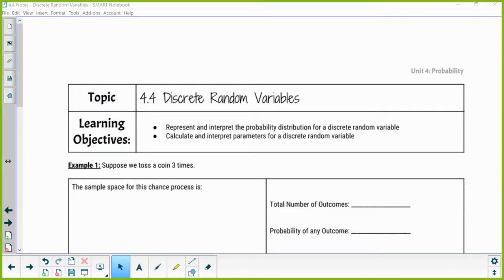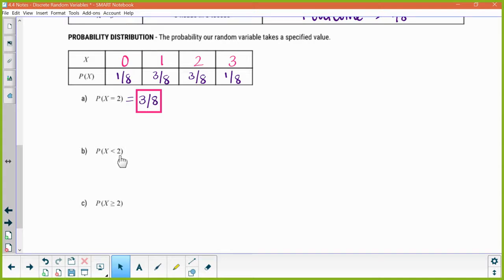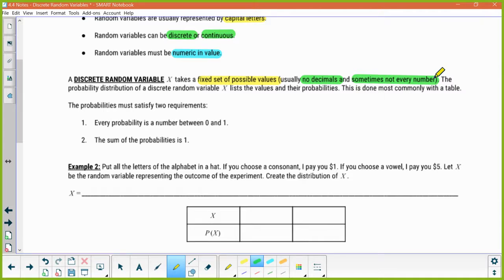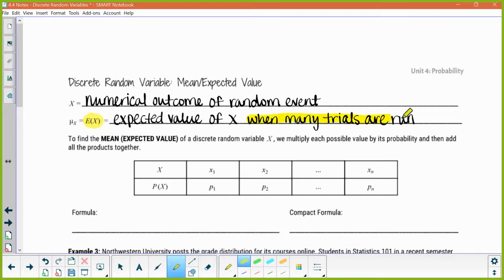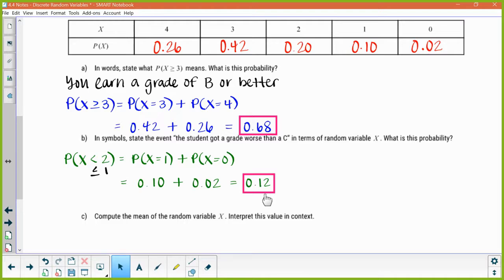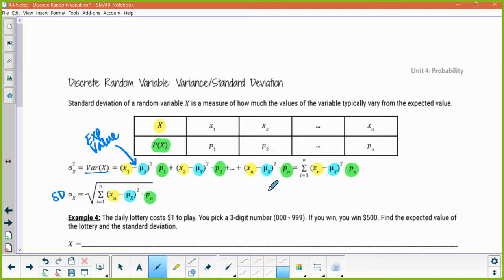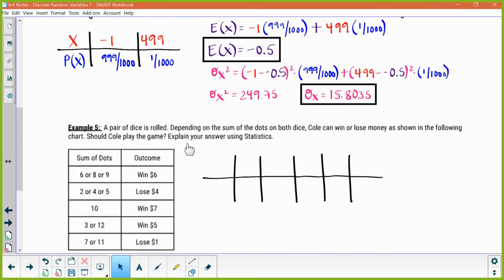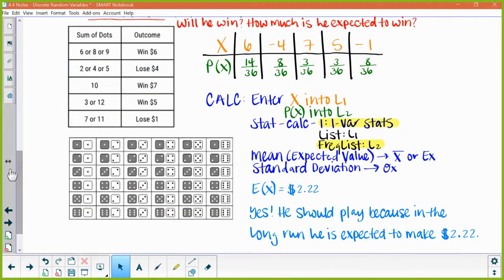4.4 Discrete Random Variables